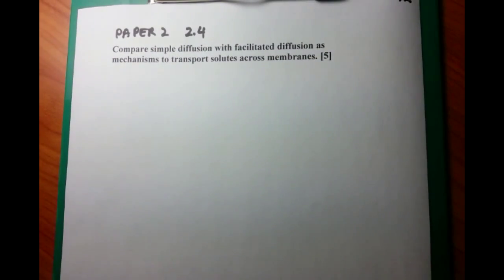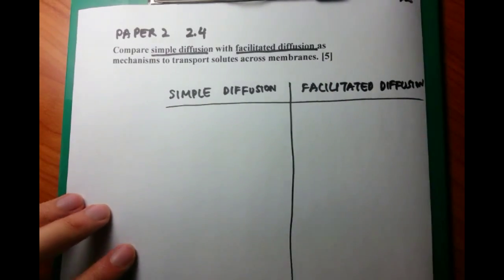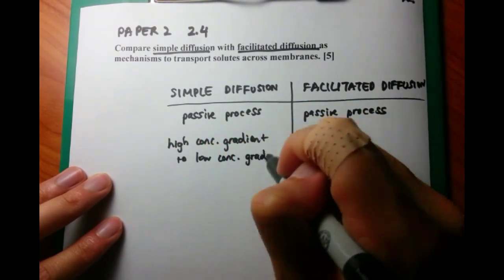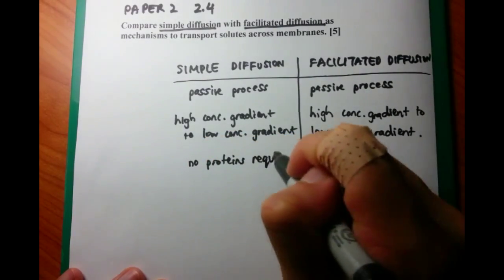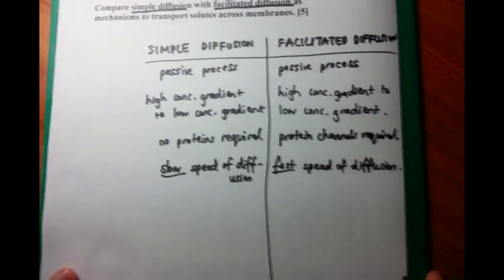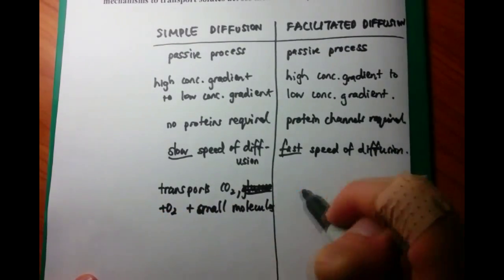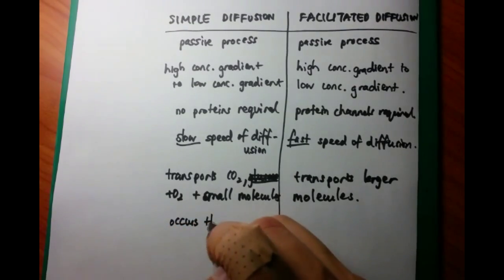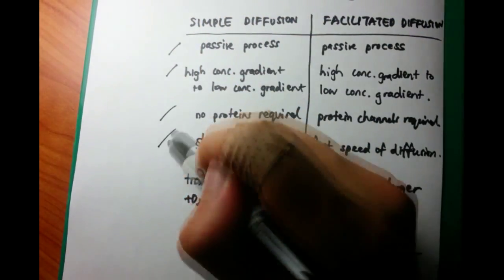IB SL Biology Past Paper 2 Questions - Question 20 [Simple diffusion vs facilitated diffusion]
"Compare simple diffusion with facilitated diffusion as mechanisms to transport solutes across membranes."

For this question, you need to think about facilitated diffusion as a passive process which requires a helper to 'facilitate' the target molecule across the cell membrane. It's like the fat kid that needs a hand to climb across the garden fence. In this case, the fat kid is a complex glucose molecules (for example) and the helper is the channel protein.